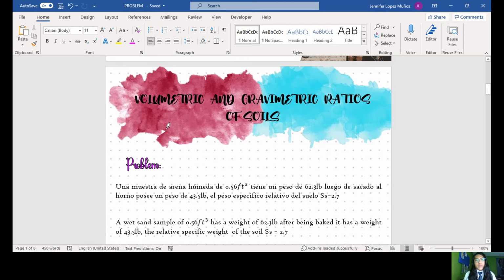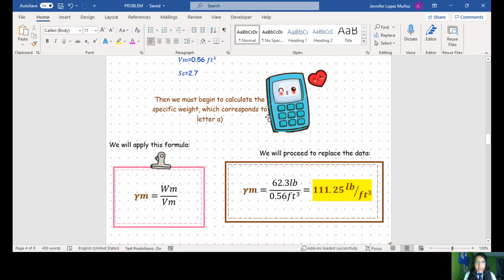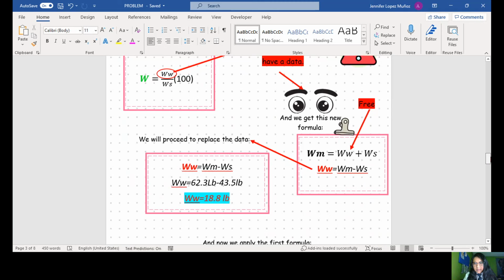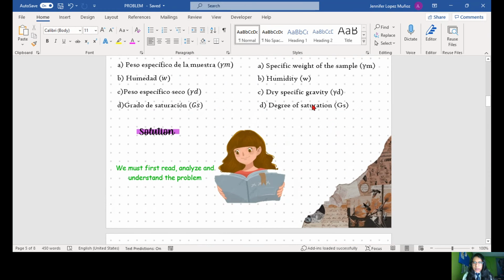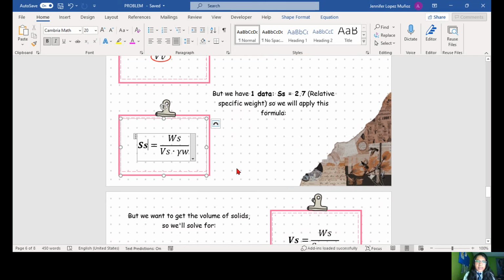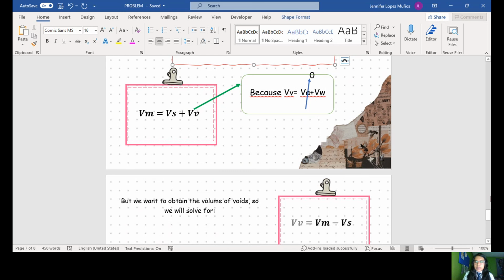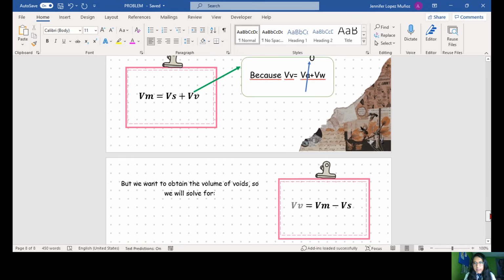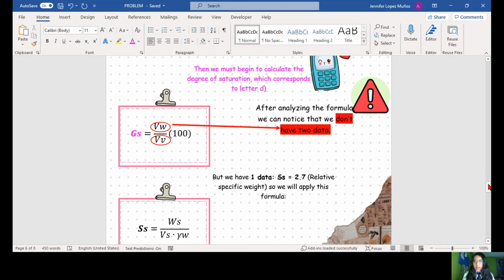VOLUMETRIC AND GRAVIMETRIC RATIOS OF SOILS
Jennifer Lopez Muñoz.
Group:441